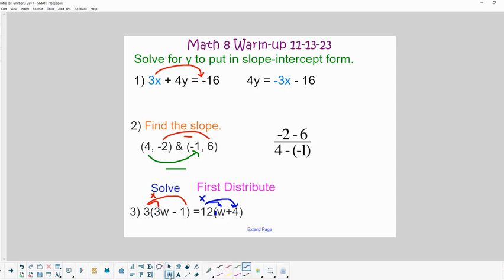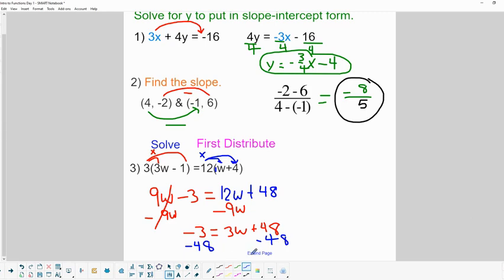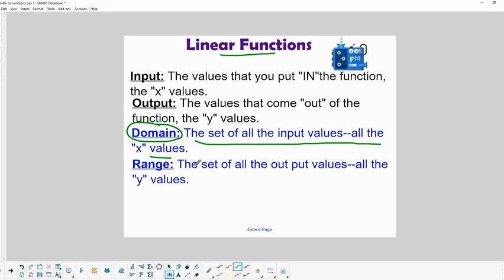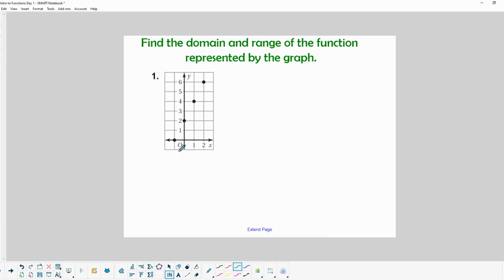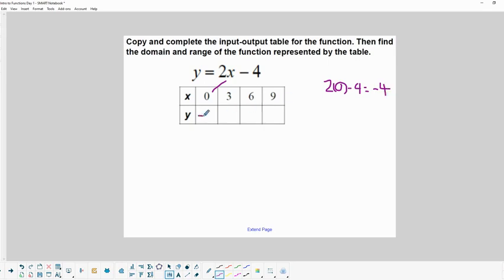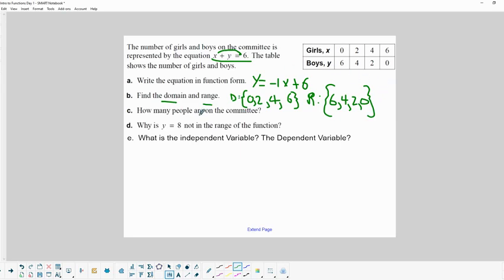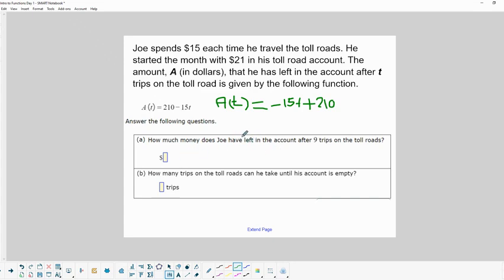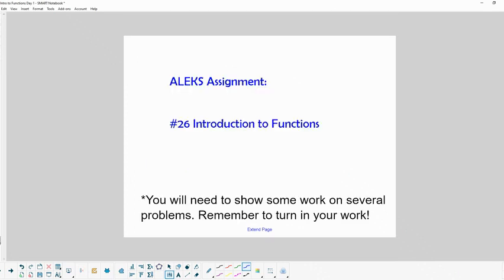Introduction to Functions